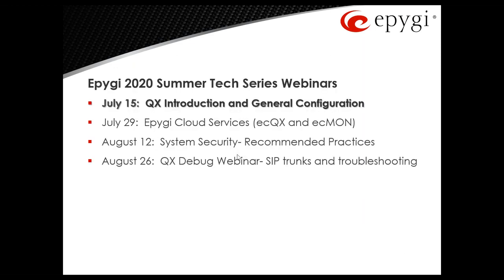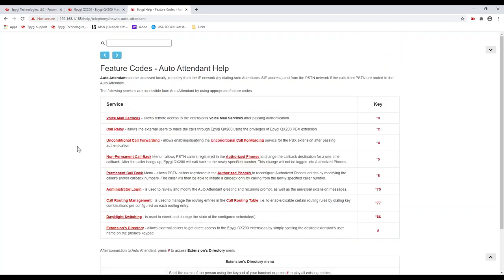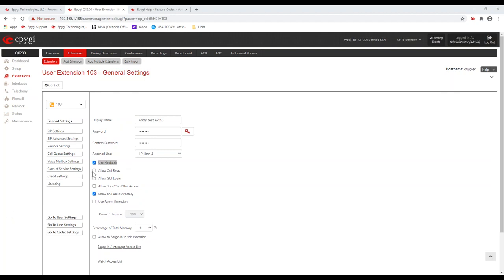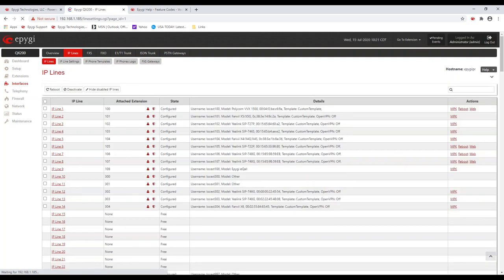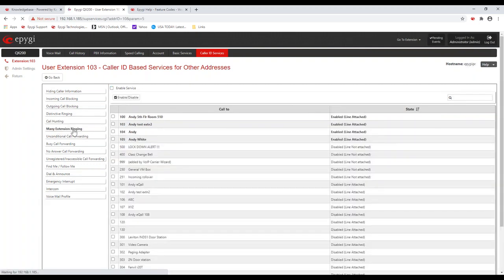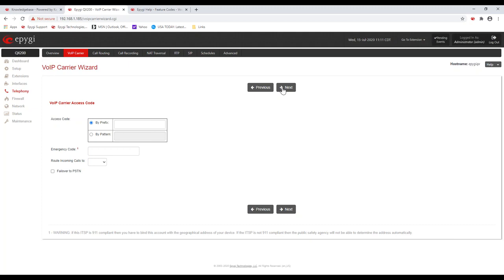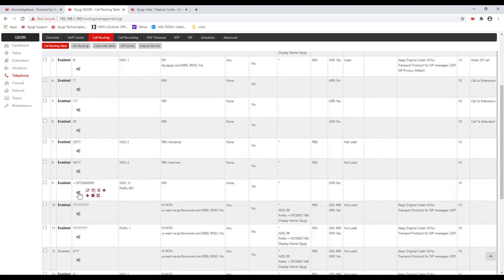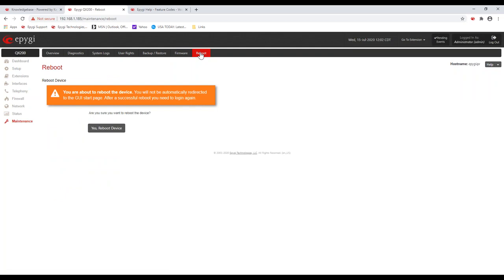QX Introduction and General Configuration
00:00 Introduction and Product Overview
08:20 Support Portal Overview
20:45 QX Login and Menus
27:30 Basic Setup
35:15 Licensed Features
40:00 Extensions - Admin Configuration
1:02:45 IP Phone Configuration
1:23:05 eQall Setup and Overview
1:30:25 Extensions - User Configuration (voicemail, notifications, forwarding)
1:47:30 Dial and Announce
1:50:55 Auto Attendant Configuration
1:59:45 Incoming Call Setup
2:13:20 Call Routing Table
2:36:07 QX Status and Events
2:41:20 Firewall and Security
2:44:40 Maintenance and Diagnostics